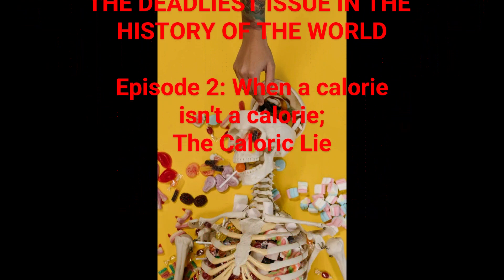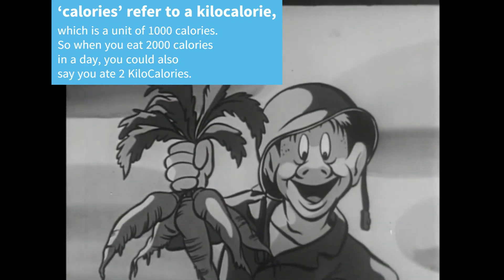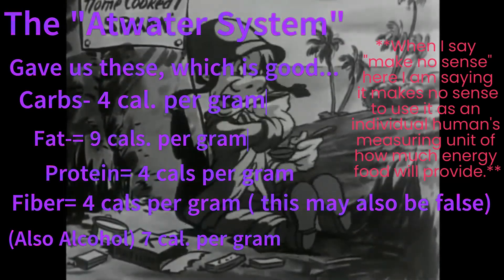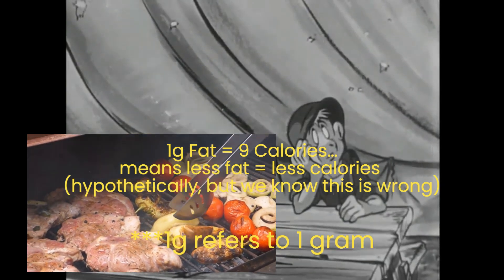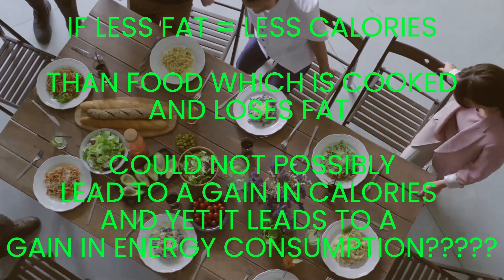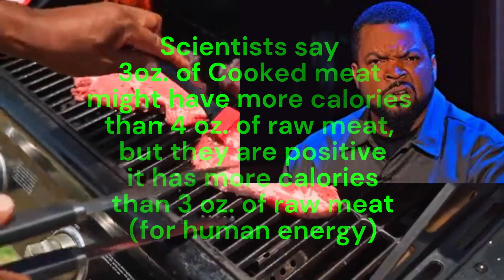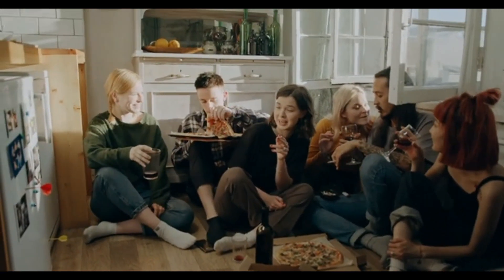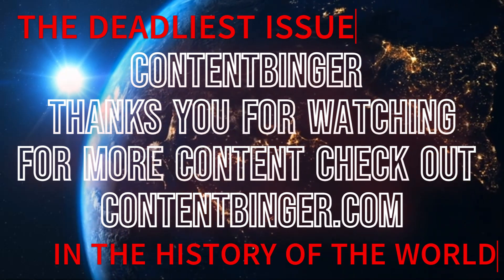The Deadliest Issue in the History of the World Episode 2: The Calorie is a Lie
The deadliest issue in the history of the world will continue to kill millions, until we start to take action to rectify decades or even centuries of incorrect applied science.
We promise, most of the video is based in fact and is just informative.  There is a smaller element of "lost patience" to it that might trigger some people.   We have considered many counterarguments to what is discussed, and if we didn't  get to them in the video, it was because some things needed to be cut to make it a reasonable length. For example, "there are bureaucratic processes that need to be followed" or the argument as to "how many lives have been saved over the years by the science we are labeling as false/incorrect."  Trust me, I hear you on allllll that...

The calorie itself and improper labeling are an inexcusable mess, leading to sickness and death. Although the scientific origins of the calorie date back to the 1820s, calorie counting for weight loss only became popular in the late 1910s and 1920s . The U.S. Nutrition Facts label first appeared in 1994 and was revised in 2016. A newer, more updated version is required on products as of January 1, 2020.  So every "whenever the government feels like it" they change nutrition labels to become "more accurate."  And yet we have had the scientific data to prove the calorie does not apply in the standardized way we use it.

By watching any ContentBinger law video you acknowledge that ContentBinger has not rendered any legal advice of any kind of nature respecting the subject matter contained herein or the duties to be performed hereunder by the parties hereto.